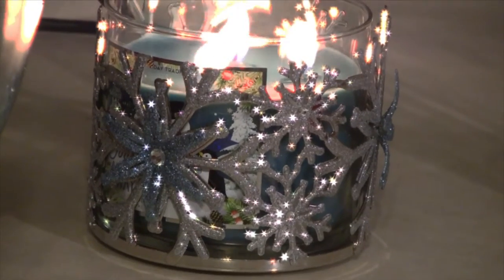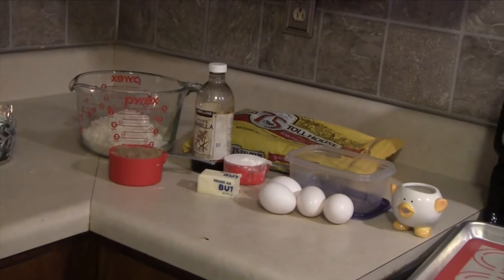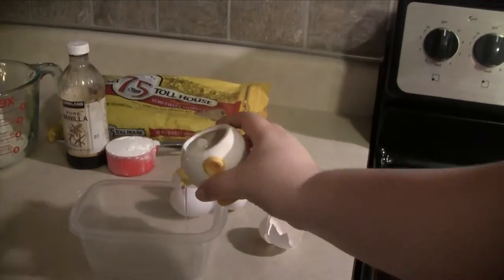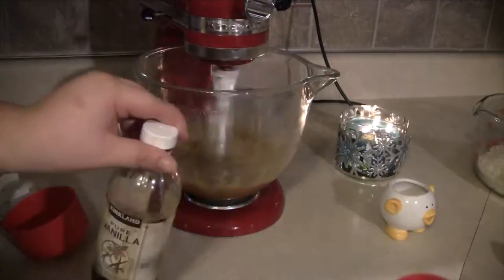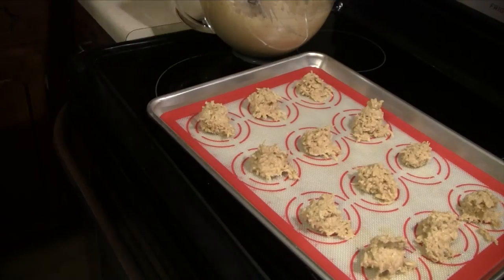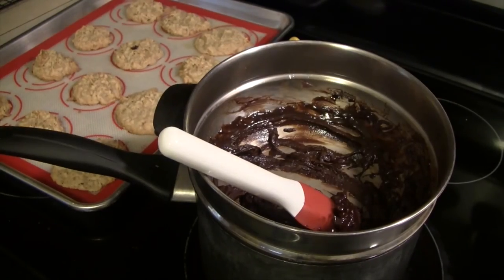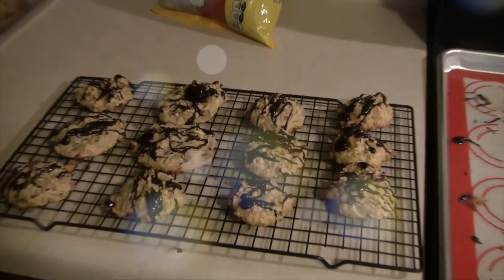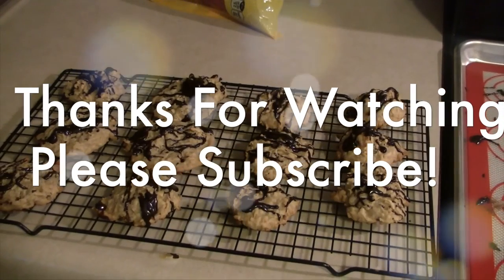Sarah's Holiday Cookie party 2015| Puerto Rican Besitos De Coco(Vlogmas 2015)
I'm super excited to be taking part in this collar put together by Sarah.  In this video I share my recipe for Puerto Rican style Besitos de coco cookies.  Besitos de Coco(Coconut Kisses) are a macaroon style coconut and brown sugar based cookie popular in hispanic culture.  These cookies are a favorite among my family and friends and are requested year round but especially around the holidays! I'm excited to share them with my Youtube Family! Enjoy!

Sarah’s Holiday Cookie Party 2015 Participants:
Hostess: